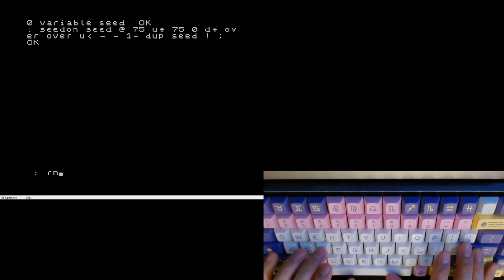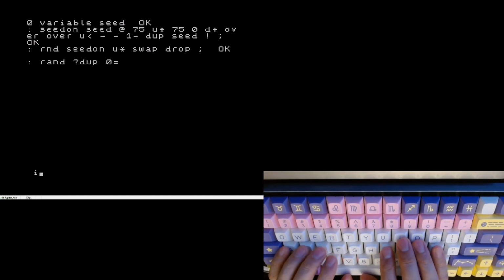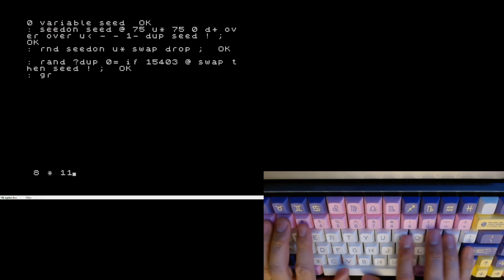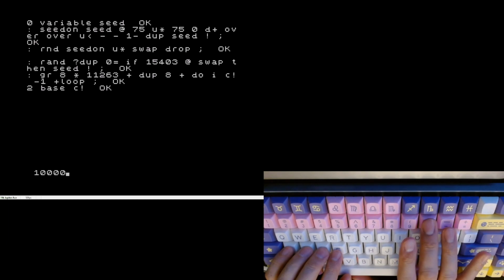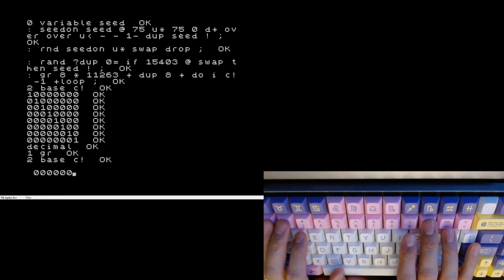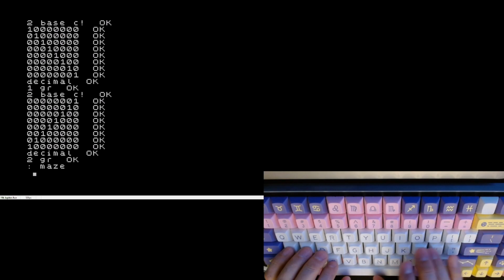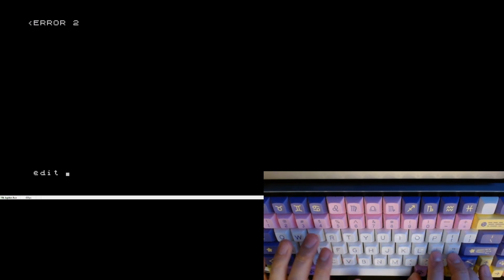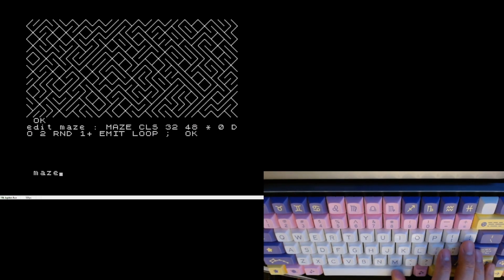"10 PRINT"-style maze in Jupiter ACE Forth [Ep 2022.009]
Warning: This is not your Commodore's one-liner "10 PRINT"